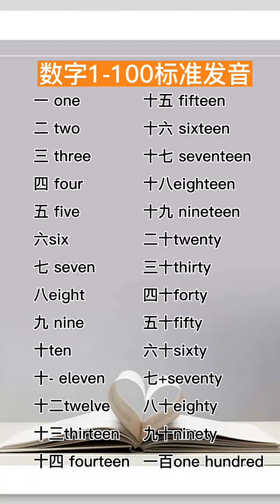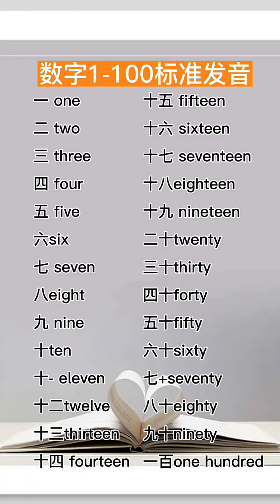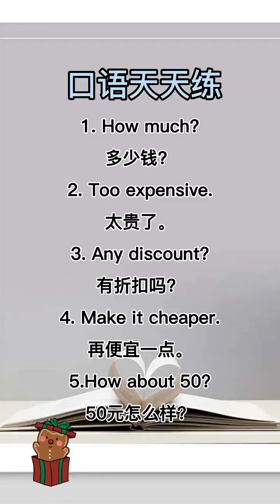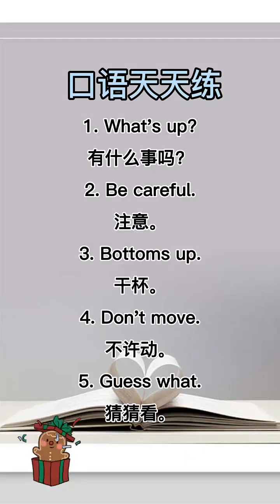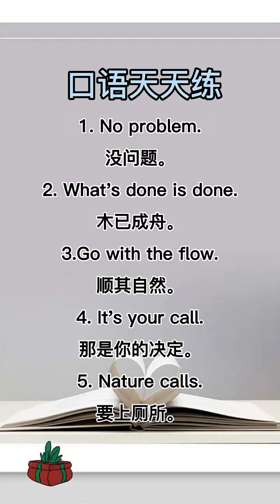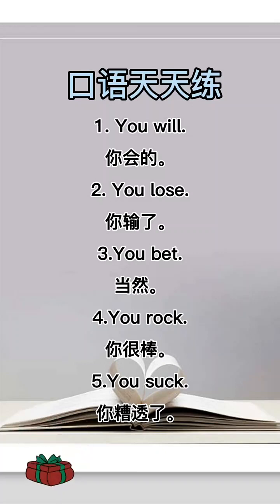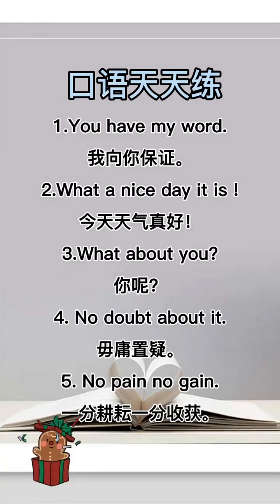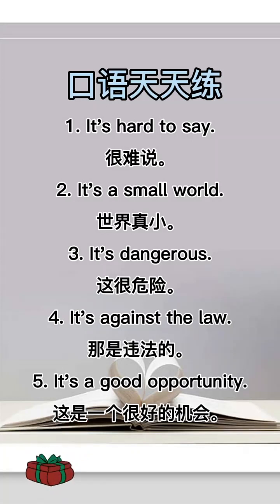Learn Chinese for beginners - basic Chinese - Chinese vocabulary Chinese Study #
Learn basic Chinese language writing, pronunciation, and conversational skills, with this free Chinese language Channel.
This free online Chinese language diploma course will teach you the basics of spoken and written Chinese—one of the six official languages of the United Nations and one of the most spoken languages in the world. In this course you will be taught about the language, its dialects, the formation of written Chinese characters and words, and the Pinyin writing system which is used to transcribe Chinese sounds into the Roman alphabet.